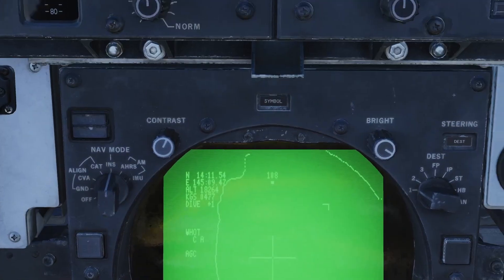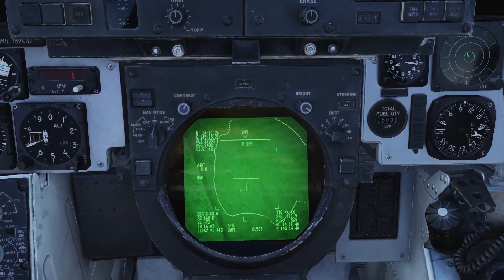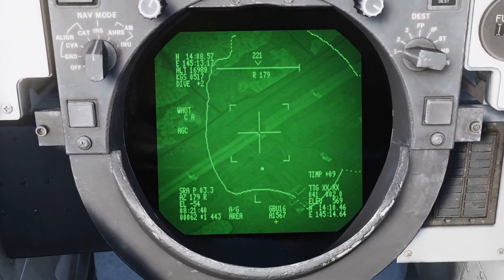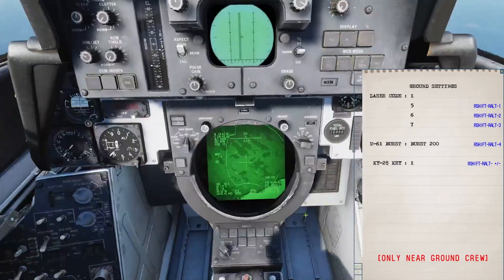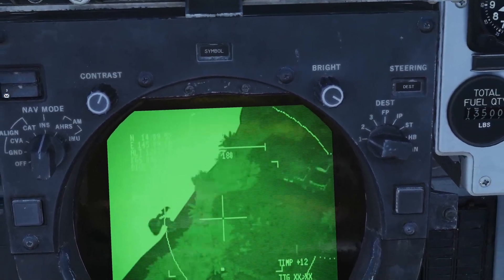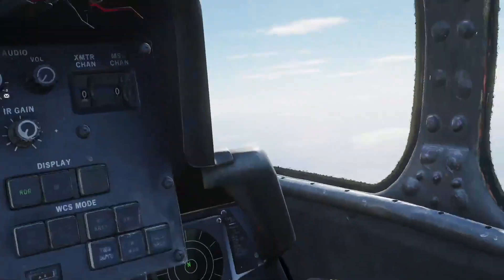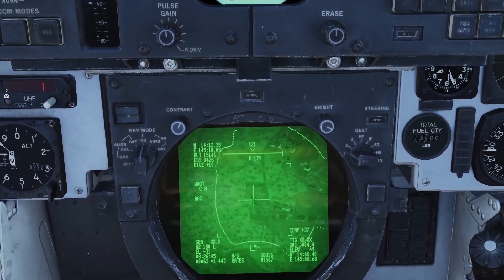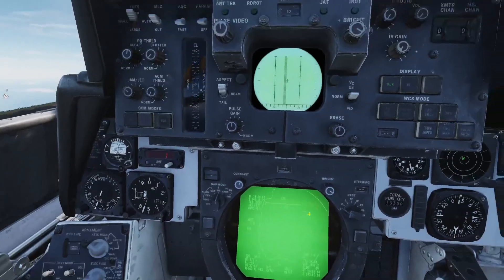DCS F14 RIO LANTIRN Tutorial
Today we look at the Low Altitude Navigation and Targeting InfraRed for Night (LANTIRN) pod tutorial in the F14. We will look at how to lase and drop GBU16's or any other GBU from the tomcat from the RIO's seat.